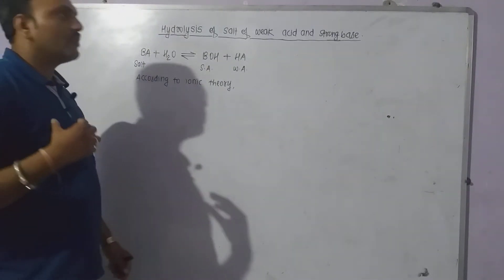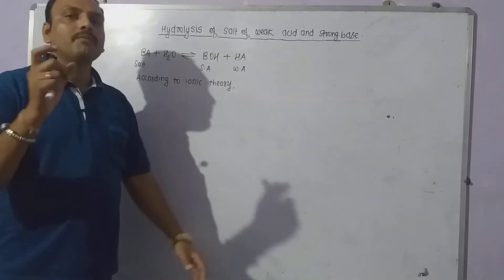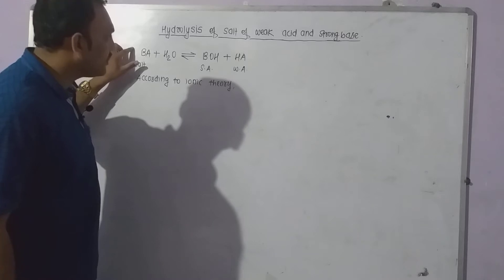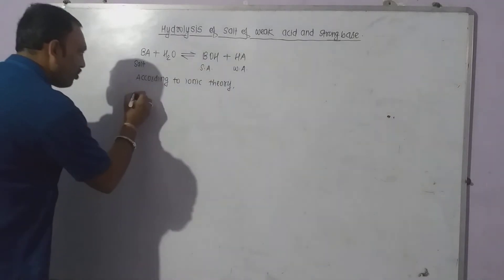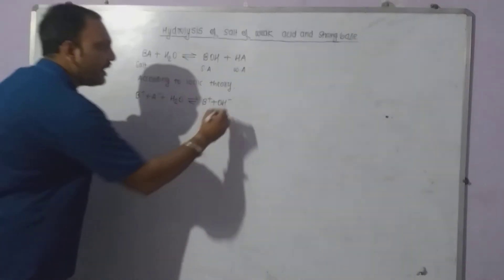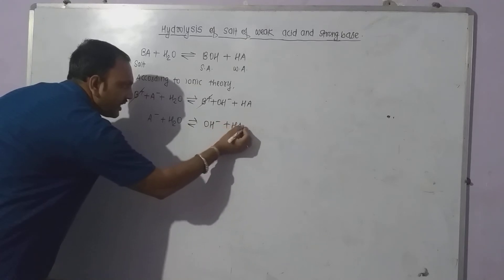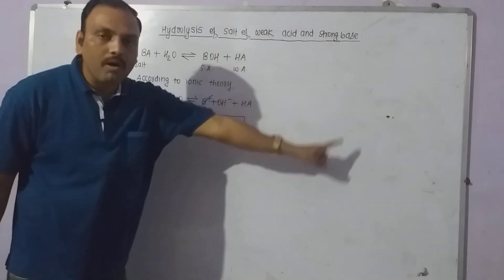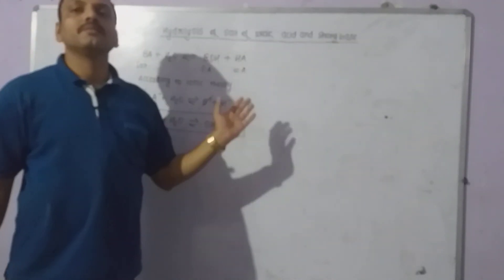Hydrolysis of salt of weak acid and strong base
Balaji study circle